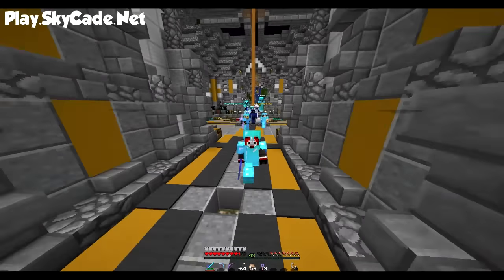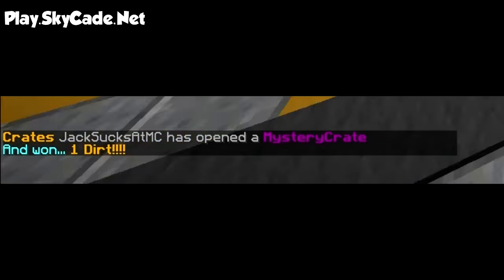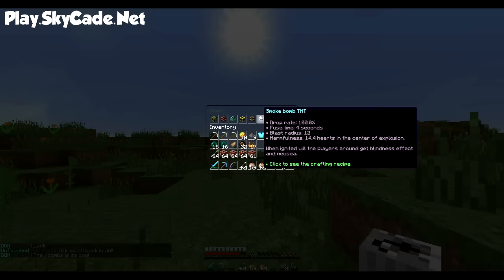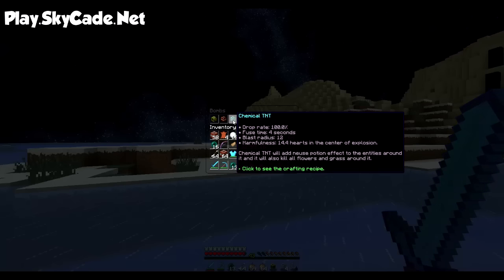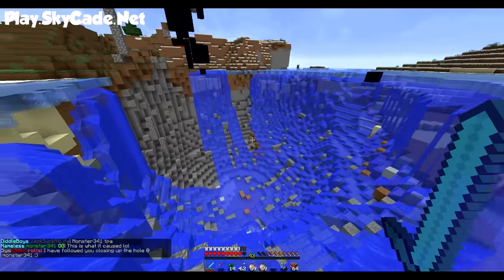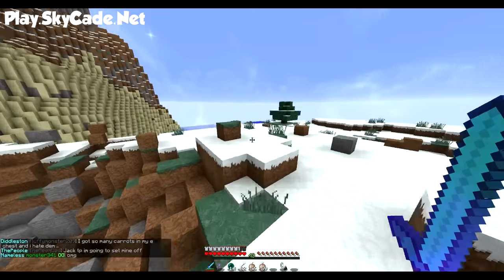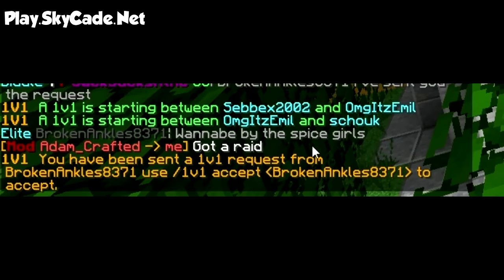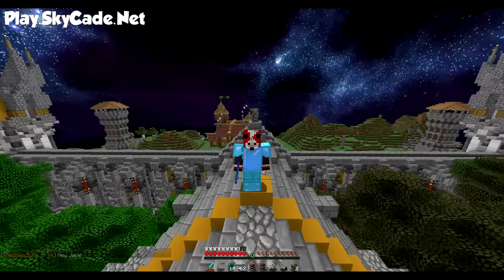Minecraft FACTIONS Server EP19 CUSTOM TNT PLUGIN! Nukes, Napalm and More! (Minecraft Raiding)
MINECRAFT FACTIONS SERVER EPISODE 19! ip: Play.Skycade.Net
Join Jack and King Turkz on their Skycade Factions adventure as they raid, pvp, build and banter their way to the top of the server.
Join My Minecraft Factions Server:
► Play.Skycade.Net